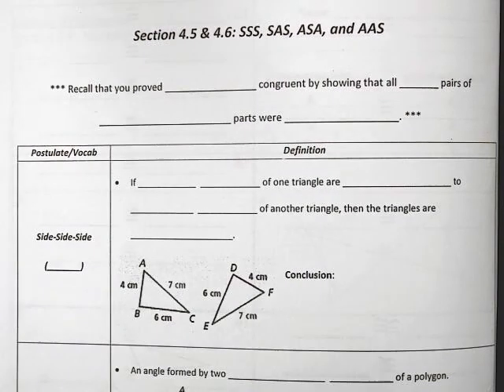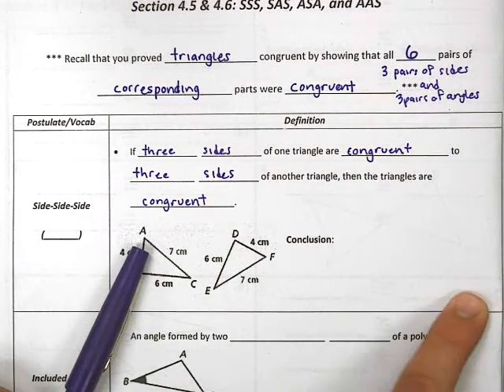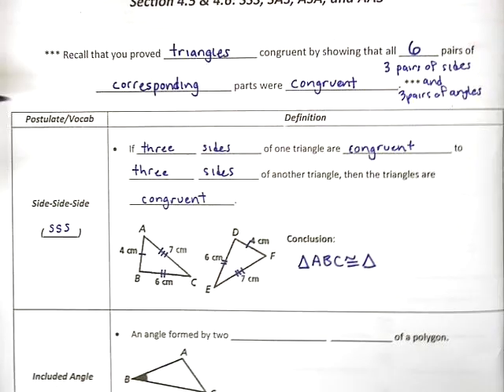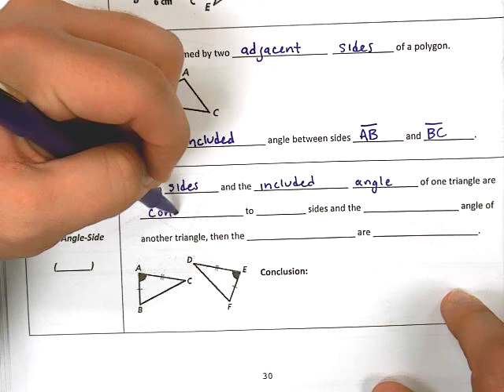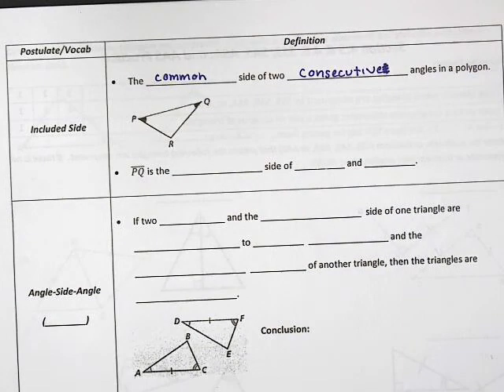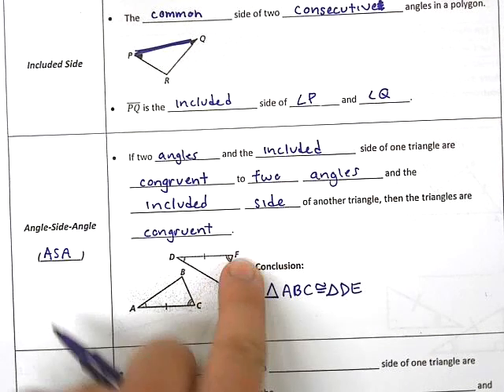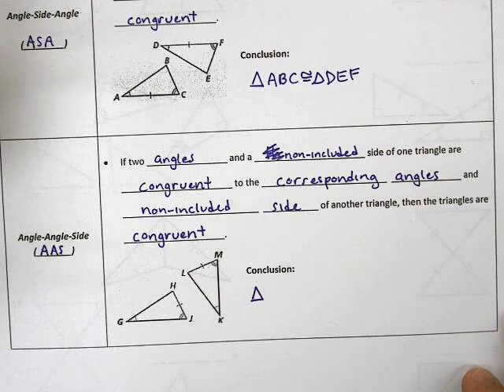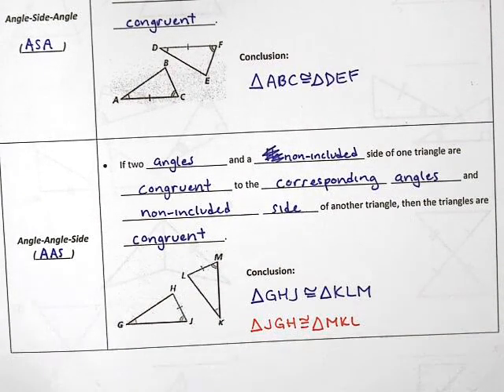Section 4.5 and 4.6 - Triangle Congruence Shortcuts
Today, we go over some shortcuts for determining that triangles are congruent